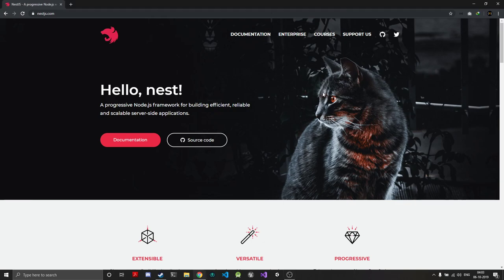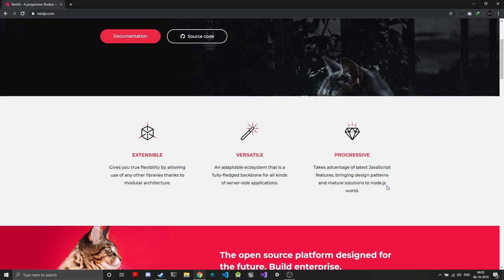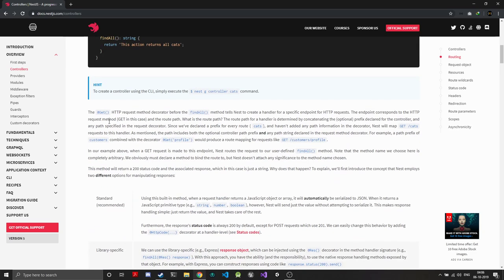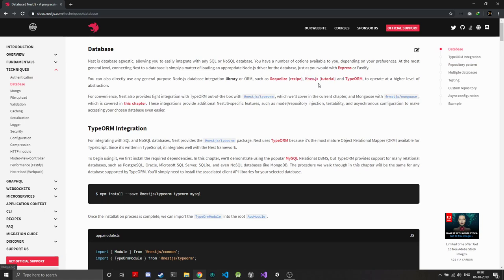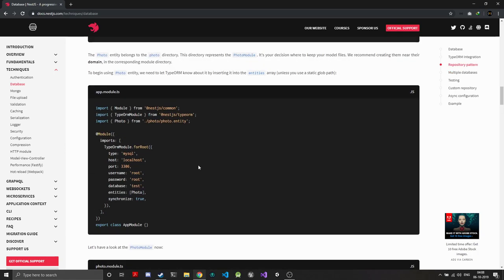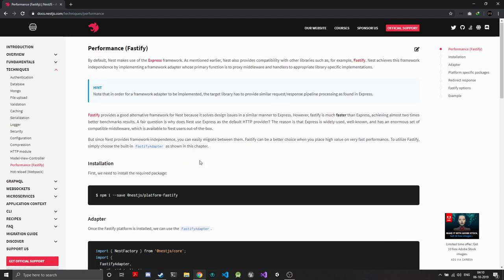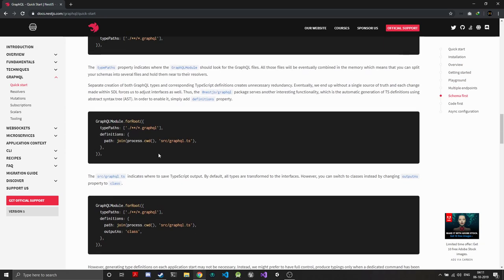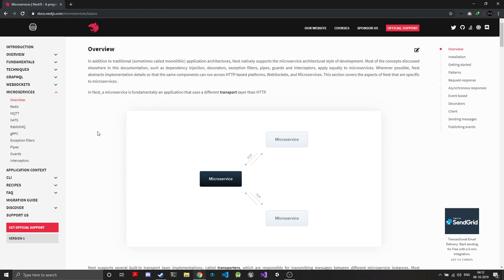What is Nest.js ?